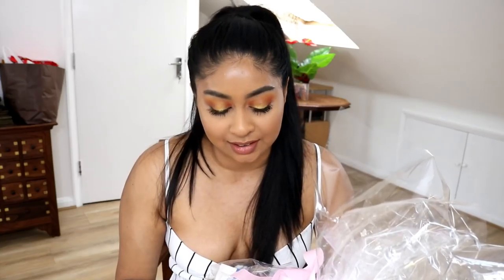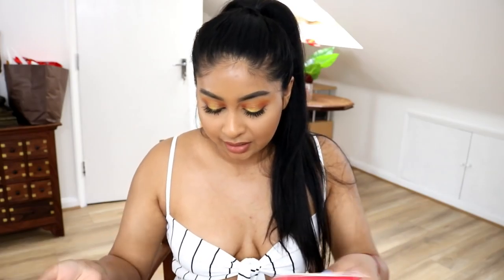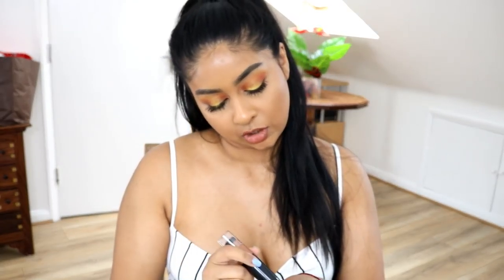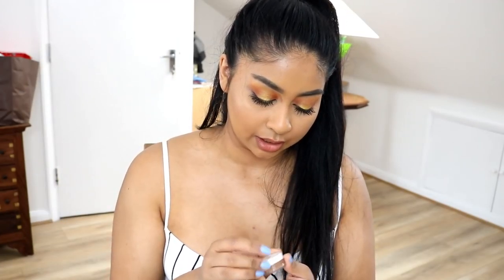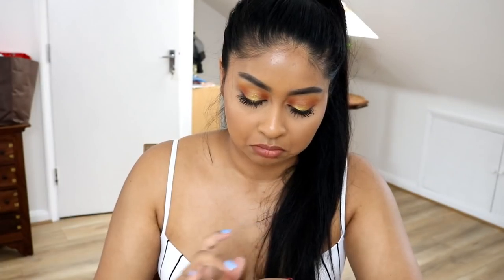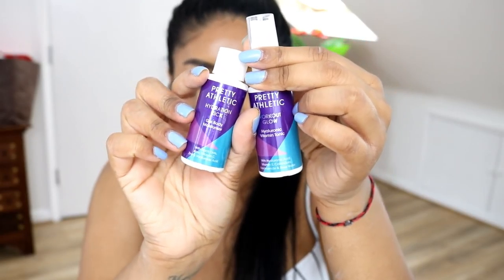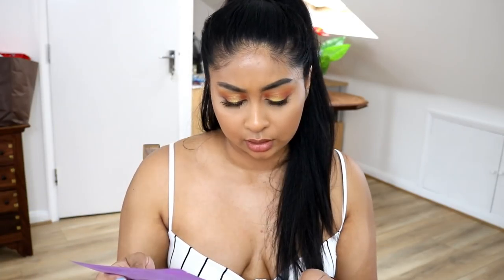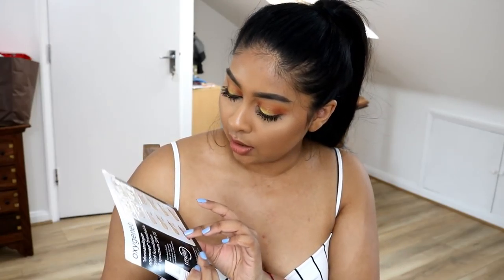MORE MAKEUP & SKINCARE! DISCOVERING NEW BRANDS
*This promotion is valid from April 15th until May 15th, 2018. Cannot be used in conjunction with any other offer.

Anouchka10